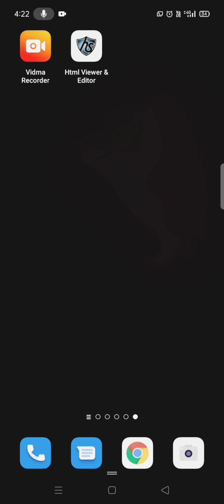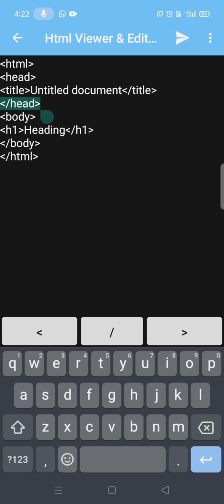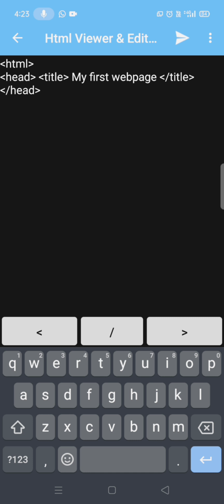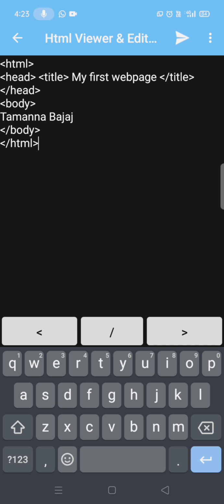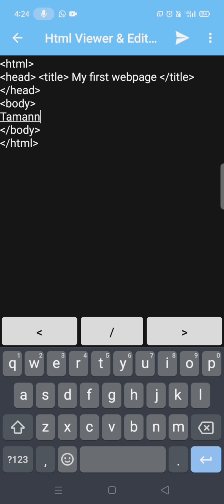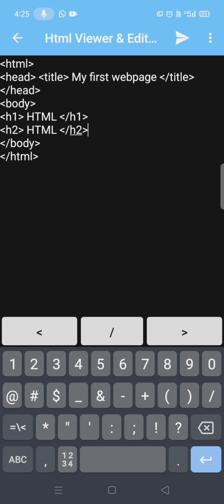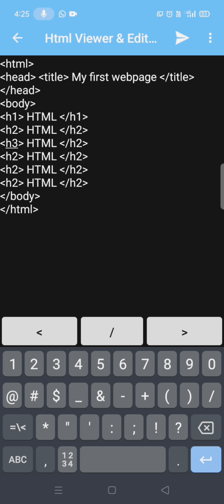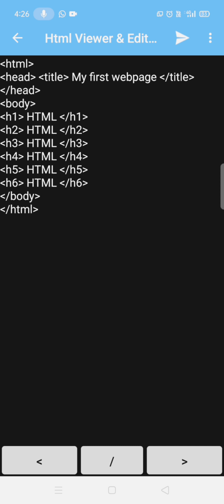HTML BASIC PROGRAM| HTML ON PHONE | ANDROID| PIET SANSKRITI SCHOOL